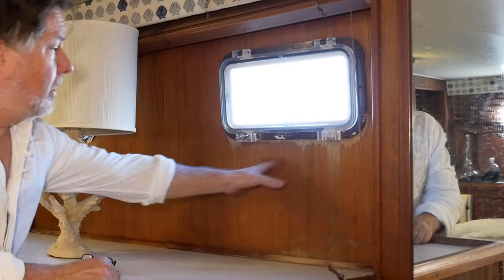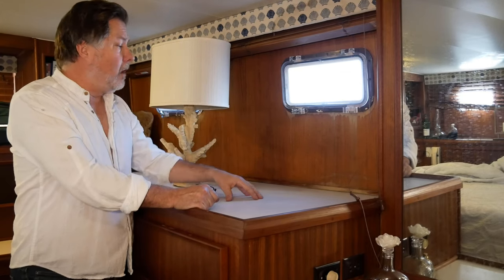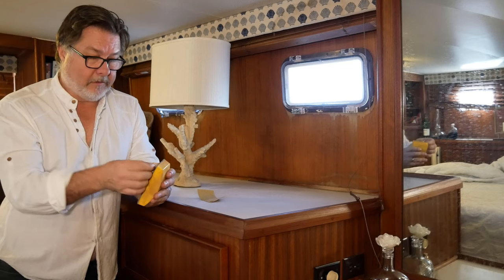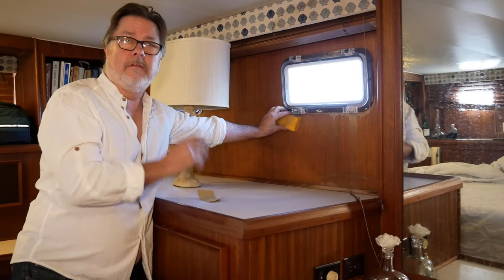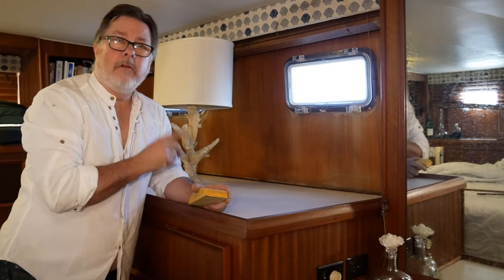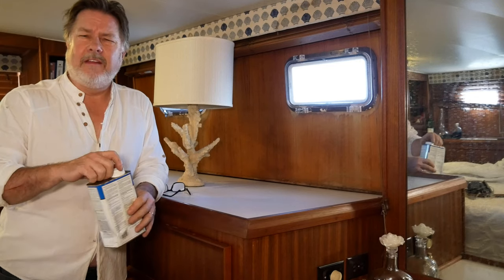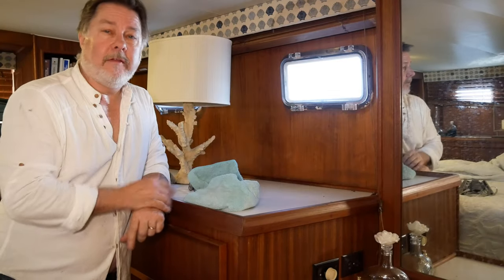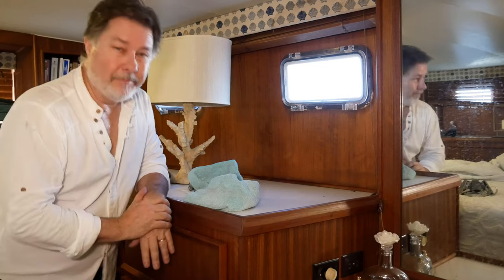How to repair water damaged teak on your boat. E136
Ed shows how to do a quick and inexpensive repair to water damaged teak on our Hatteras Yacht.

Our Story:
My name is Ed, I am an ex-muscian, turned politician, turned tax account, who now imagines himself a sea-captain. Lyn, is an ex-model, turned photographer and the love of my life.

We have spent the last three years traveling on our 65' Hatteras Yacht and it has been terrifying. We have faced down storms, been stranded at sea, towed off shoals and run aground by careless boaters.

But it has been magical as well. We have explored places known only by those who travel by water, met incredible people along the way, and learned so much about boating - and even more about ourselves.

And to think - until three years ago, Lyn, and I, never even owned a boat.

We met when we were 21. I was a starving musician, on my way To Los Angeles to starve some more. Lyn was a model, waitressing tables and dreaming of adventure. We went on our first date to the Jersey Shore, and spent the night on a boat her father was restoring. That date has never ended.

We traveled the country together, and settled for a few years in Hollywood, where she discovered her love for photography, and I discovered that music was not going to be my career. We put down roots in Bucks County Pennsylvania. We built a house together, raised three children and became your typical American family. She opened a photography business and I opened an accounting firm.

On a vacation to Key West, we met a woman who lived on her boat. She had been an emergency room nurse for many years but decided she had had enough. She sold everything, bought a boat and sailed to Florida. We were fascinated. It seemed so romantic, so us. The seed was planted.

Flash forward a few years and the children are grown. Lyn retired from photography and sold her business. And me, well, I was only working three months out of the year and looking for a new adventure.

So, we bought our first boat. A Carver 355. No experience, and completely clueless. We hired a captain to bring us to our local marina and we were determined to learn how to operate her. We practiced in an empty marina for a couple of days and then, we just went for it! We figured, if we liked boating as much as we imagined, we would trade up to our dream boat. Two years later we did just that.

This video vlog is our story. Boating has become our passion. We invite you to share this journey with us, as we explore the waterways of the Atlantic and Caribbean, having the time of our lives, while "Trying Not To Sink."

Cheers!
Ed and Lyn.